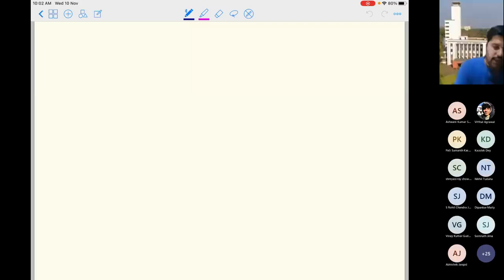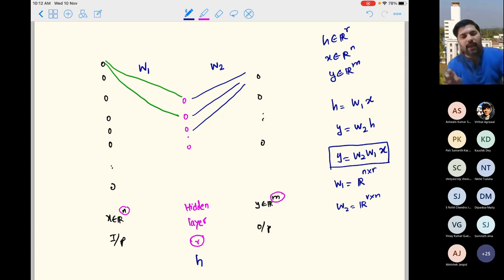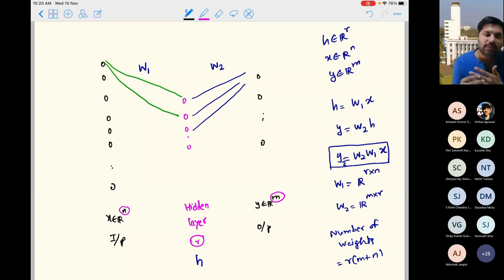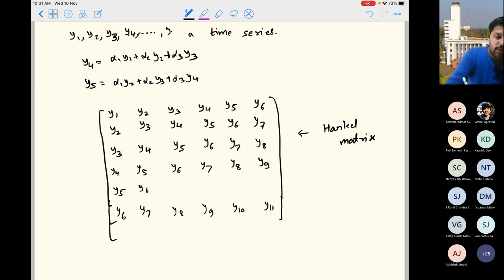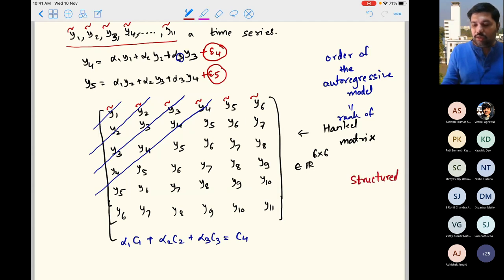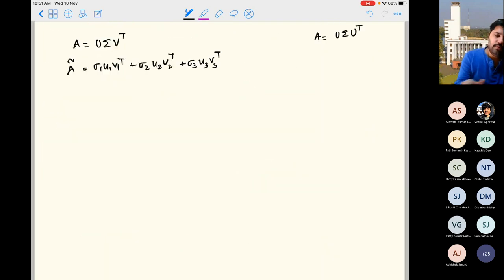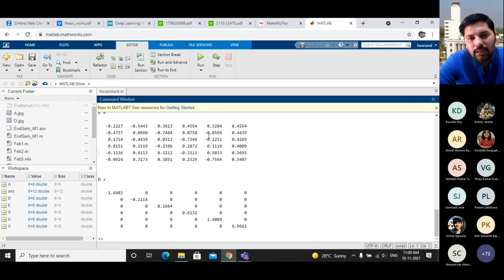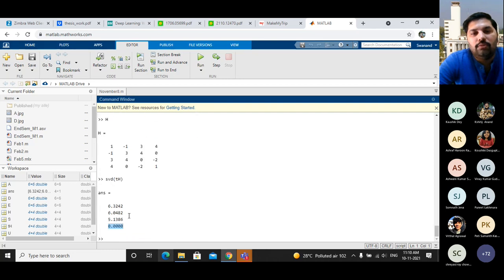30_Applications of Low Rank Approximations_10-11-2021